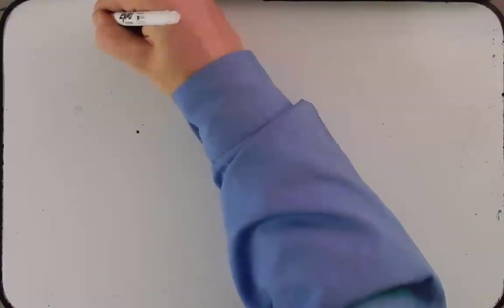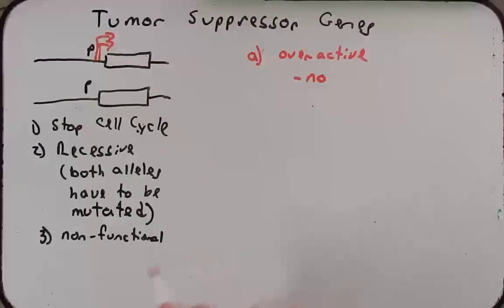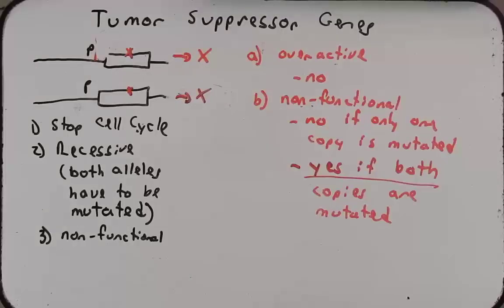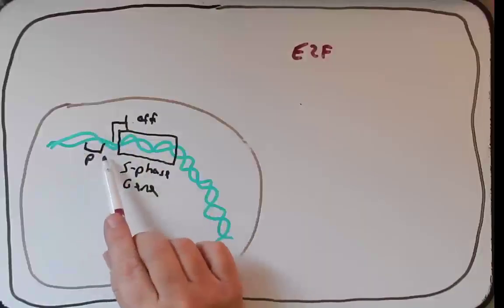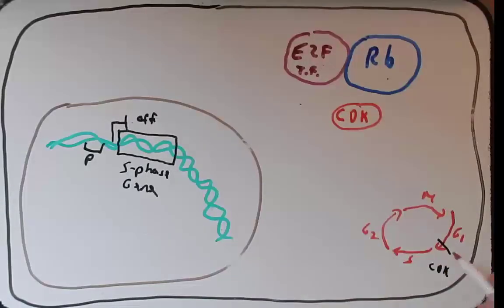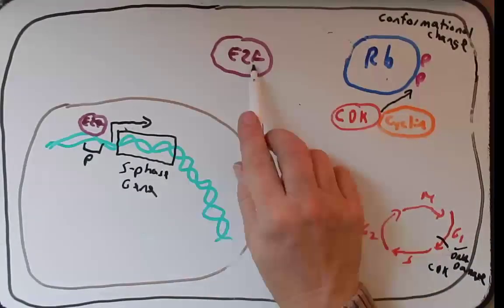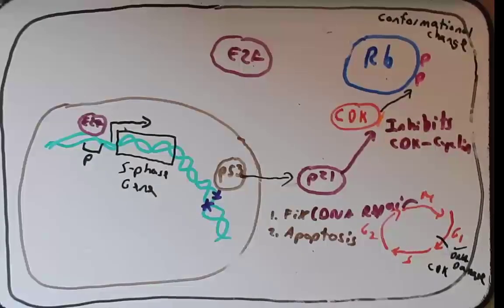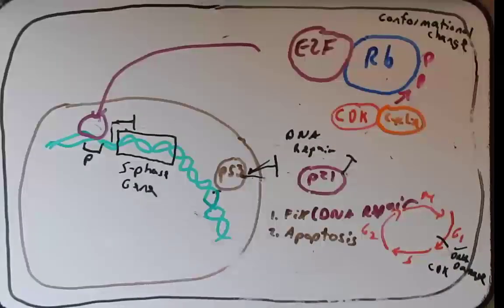Cancer Genetics Part III Cancer and Tumor Suppressor Genes